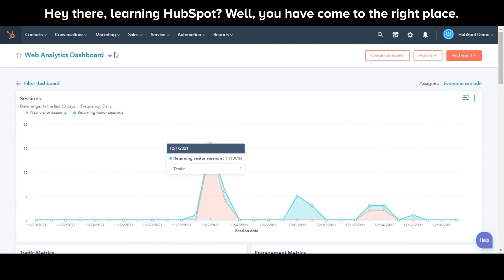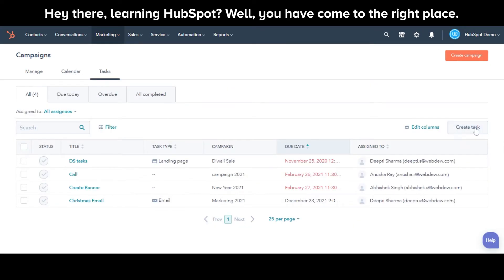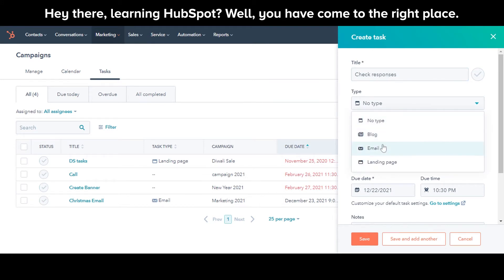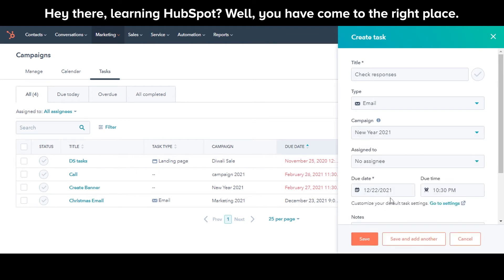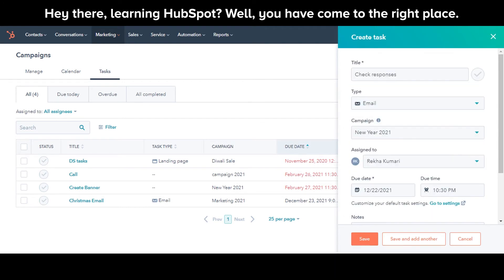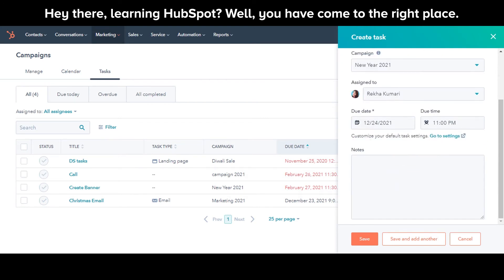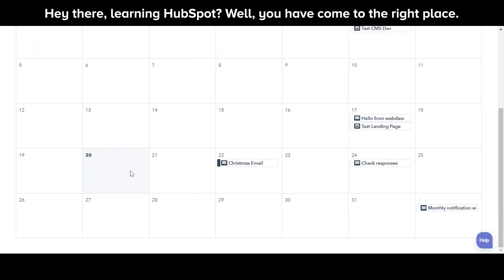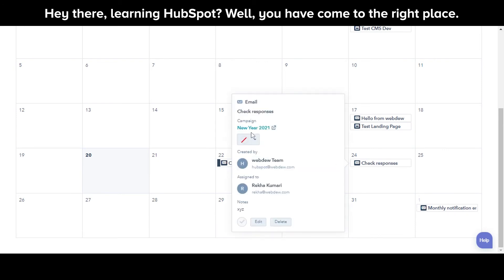How to create and assign marketing tasks in the campaigns tool in HubSpot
In this HubSpot tutorial, we will walk you through how-to create and assign marketing tasks in the campaigns tool in HubSpot.

In HubSpot, you can create tasks to help you and your team to keep your marketing campaigns organized.

Steps to follow:

1. In your HubSpot account, navigate to Marketing and then campaigns.

2. Click the task tab, and click create tasks.

3. Enter the title for the task.

4. Choose task type.

5. Select the campaign you want to associate the task with.

6. Assign it to a team member.

7. Set a due date and due time for the task.

8. Enter any notes for the task.

9. Click Save to save the settings.

10. You can see the task on the calendar at the selected date and time.

11. You can also review, edit, and complete the tasks on the Tasks tab or edit them directly on your marketing calendar.

This is how you can create and manage tasks for your marketing campaigns in HubSpot.

About webdew